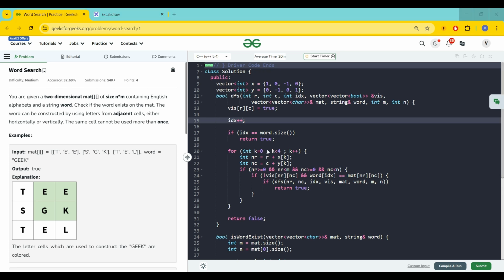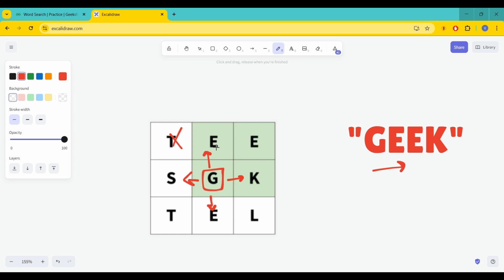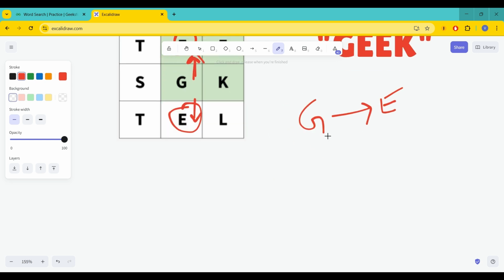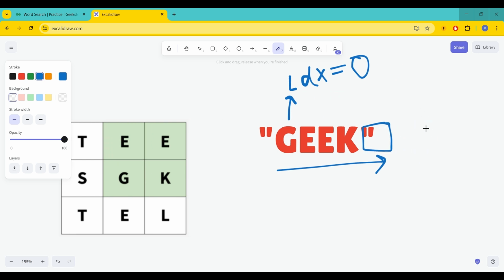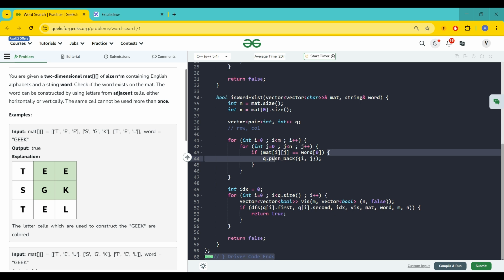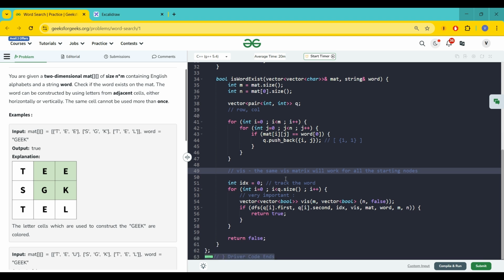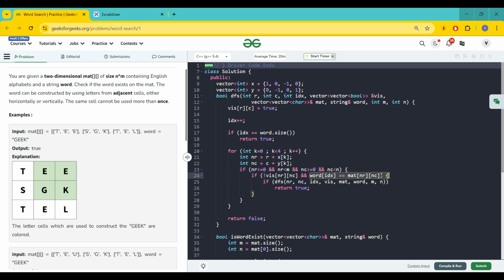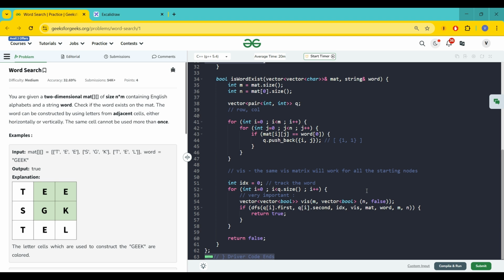Solving GFG Problem of the Day | Word Search | WITH CODE AND EXPLANATION | Amazon Interview Question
In this video, I will be solving today's GeeksforGeeks Problem of the Day, which is a very Easy question.

Tags ahead